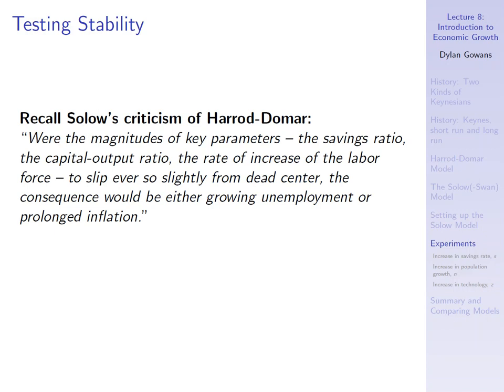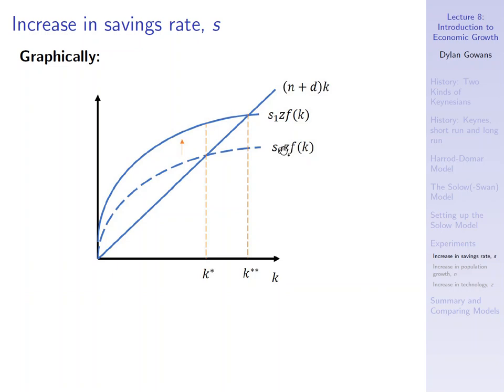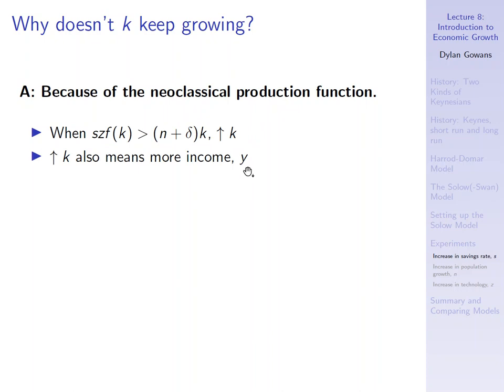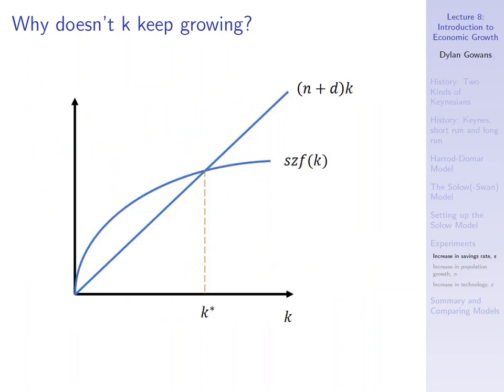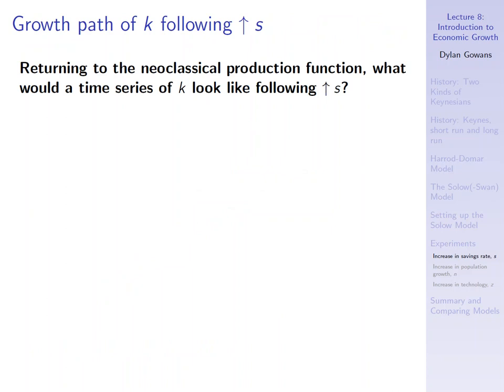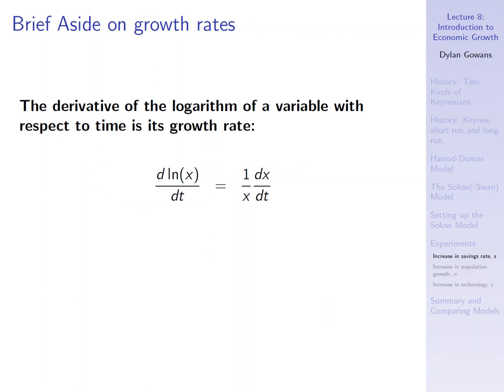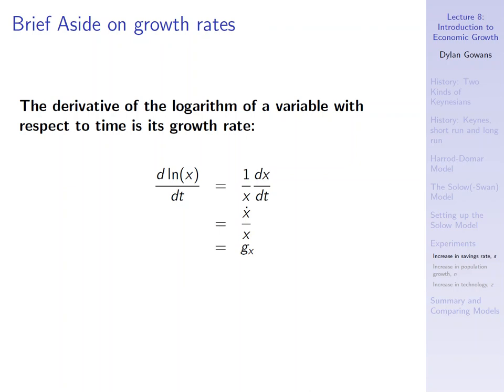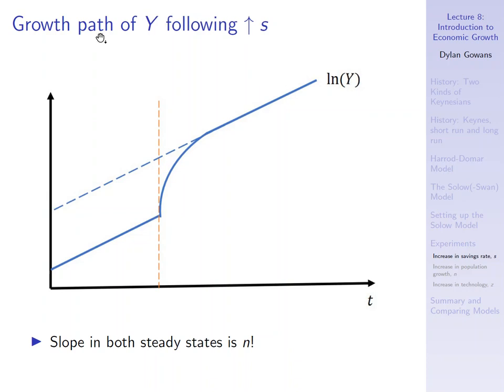Lecture 8, Part 6 - Experiments